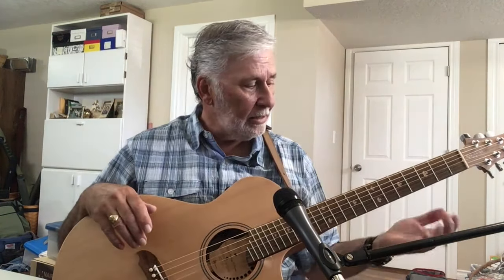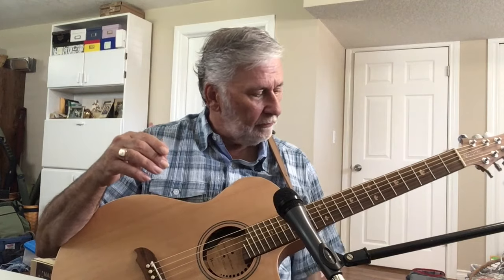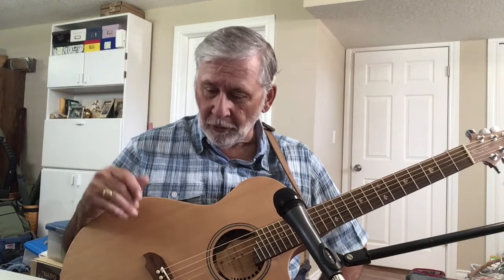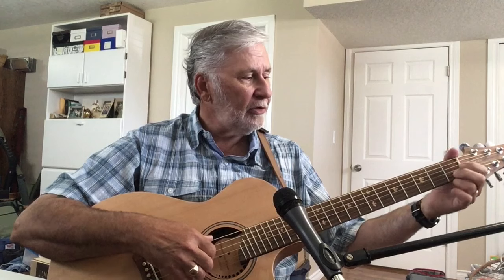Jim McLennan One Tune Concert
Music from The Wizard of Oz.